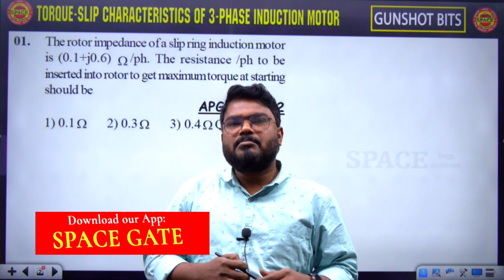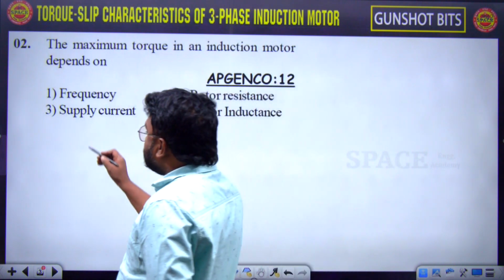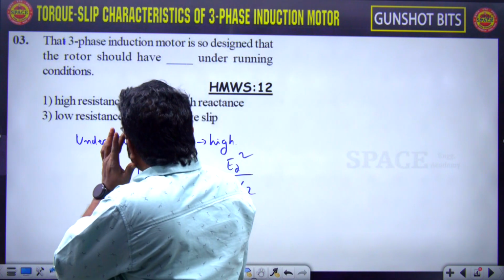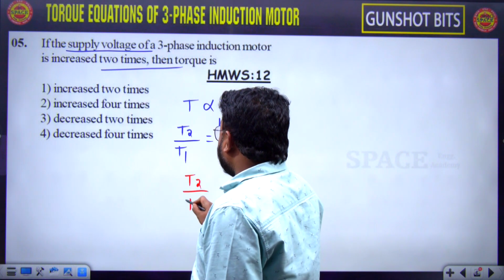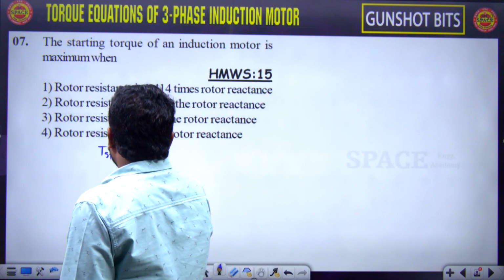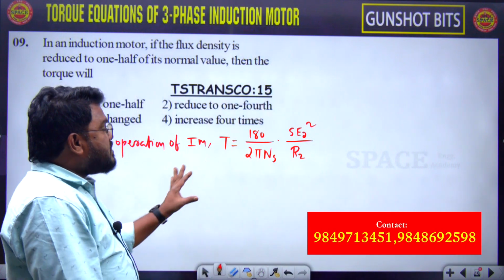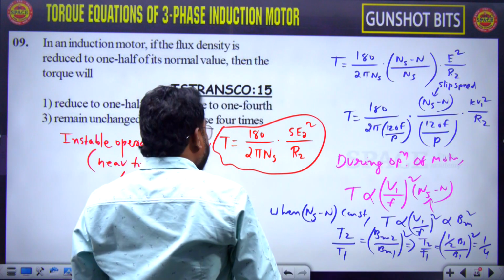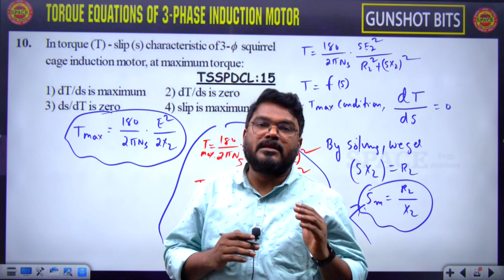GENCO GUN SHOT BITS (INDUCTION MACHINES-04) || SAIMEDHA KOTI - HYD || 9849713451,9848692598